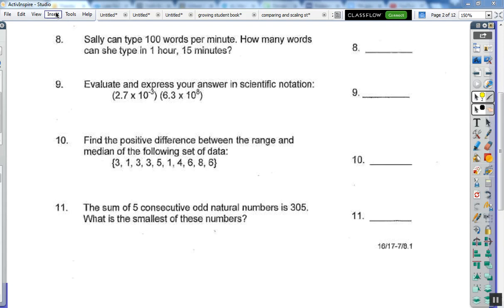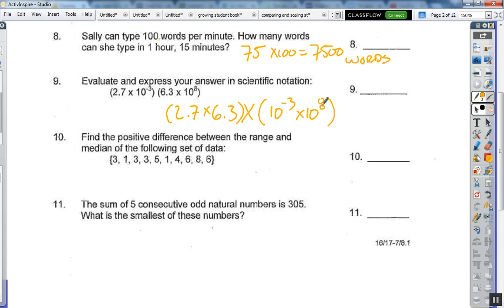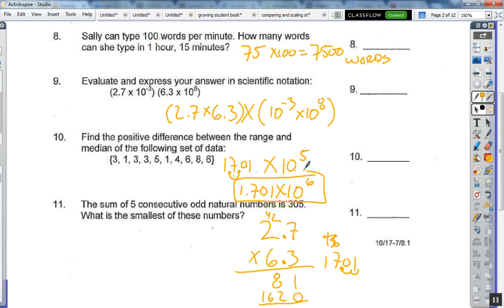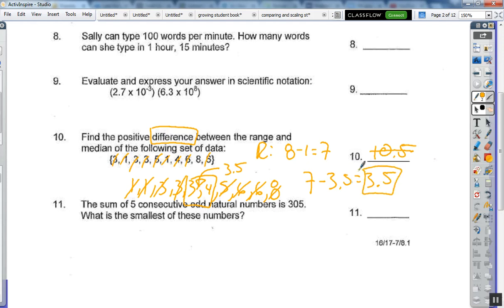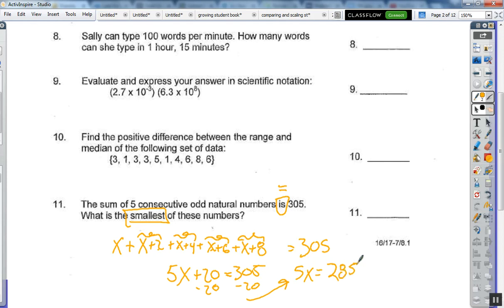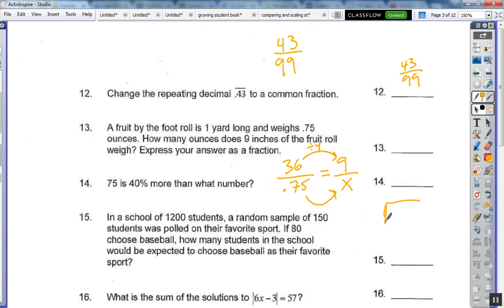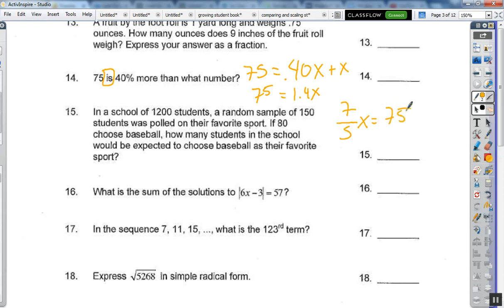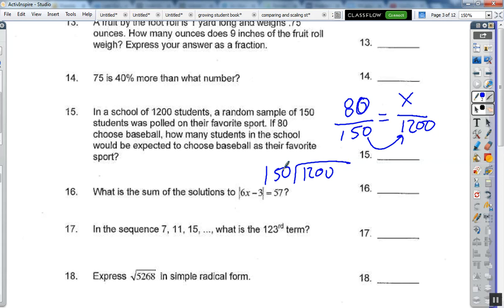Mathletics 2016 to 2017 comp 1 wr 8 to 15